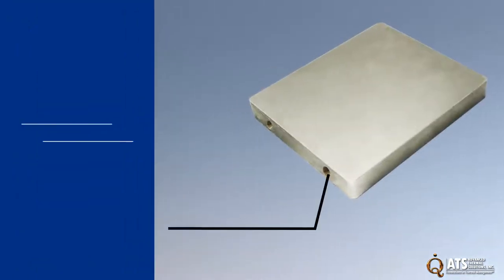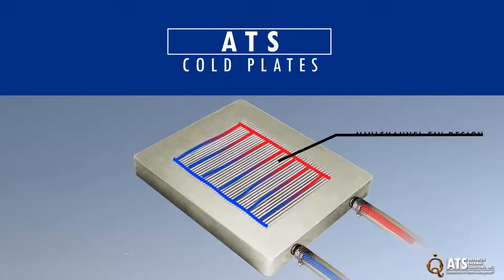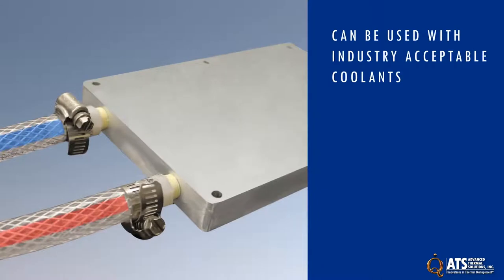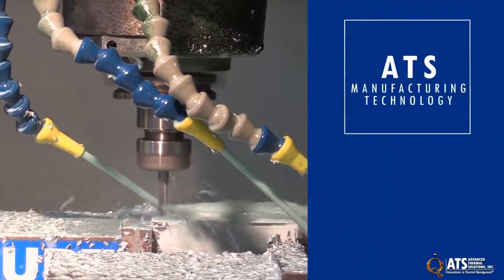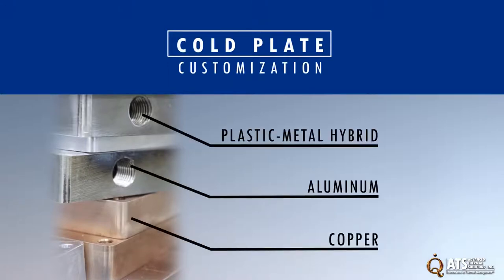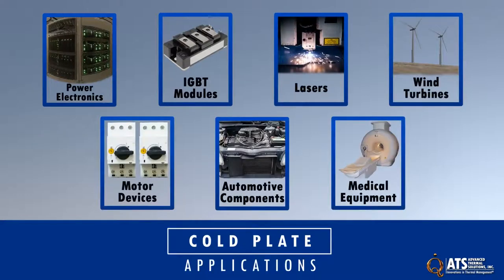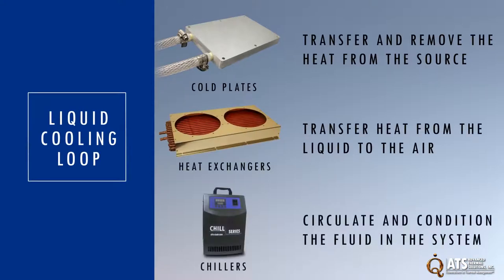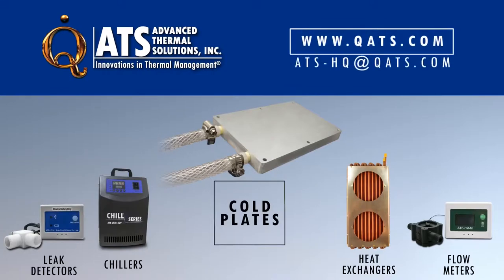ATS Cold Plates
ATS liquid cold plates are the right choice for cooling high-powered electronics, IGBT modules, lasers, wind turbines, motor devices, automotive components, medical equipment, and any application where liquid cooling is needed.

• Design Services
• Air and Liquid Cooling Solutions
• Rapid Prototyping